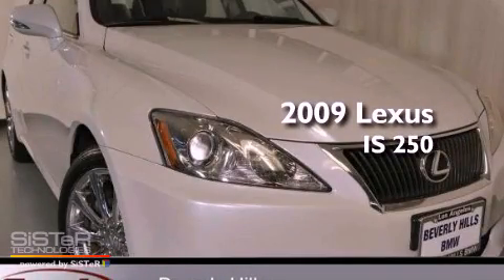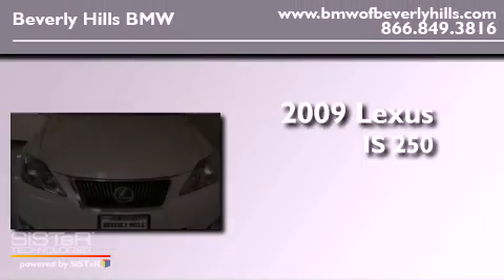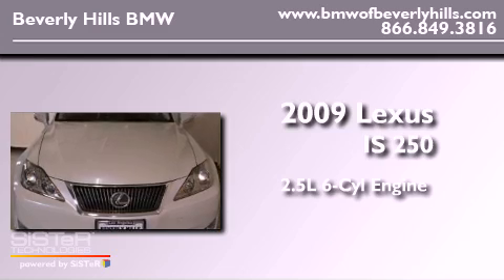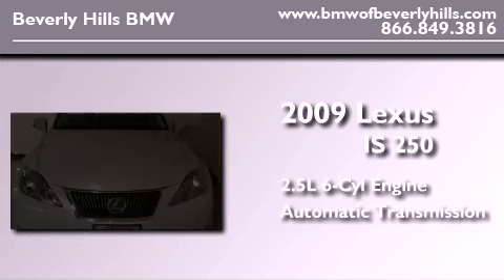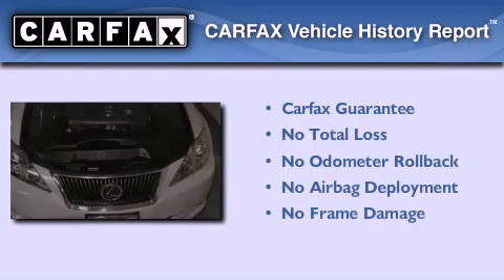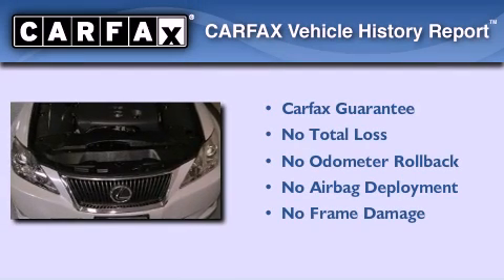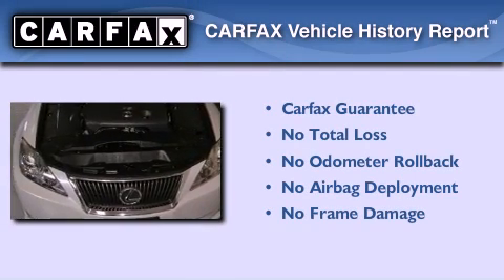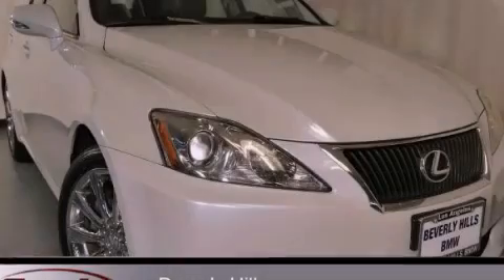2009 Lexus IS 250 Beverly Hills CA 90036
Year : 2009
 Make : Lexus
 Model : IS 250
 Engine : 2.5L V-6 cyl
 Trans . : Automatic
 Exterior : White
 Miles : 44,540
 Interior : Black

 Preowned 2009 Lexus IS 250 Beverly Hills CA